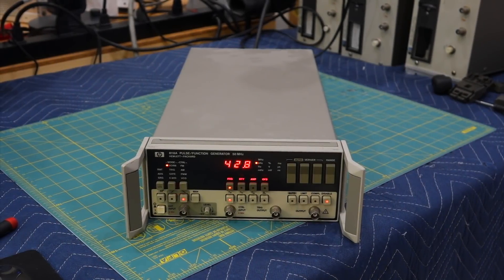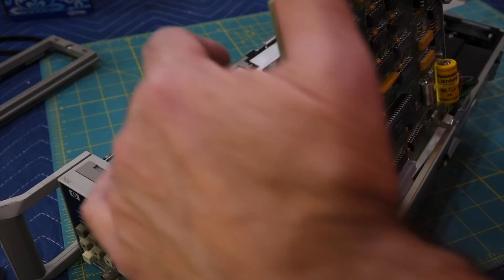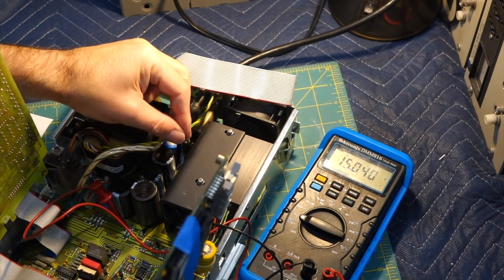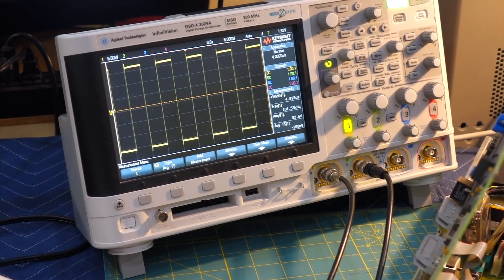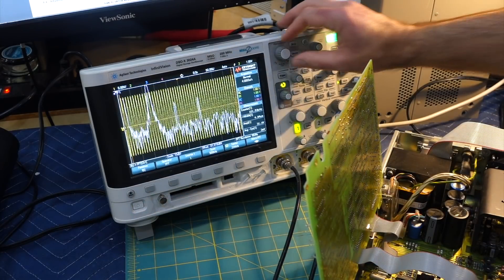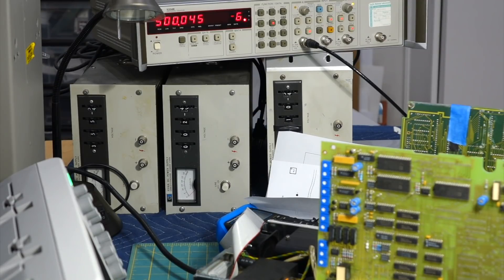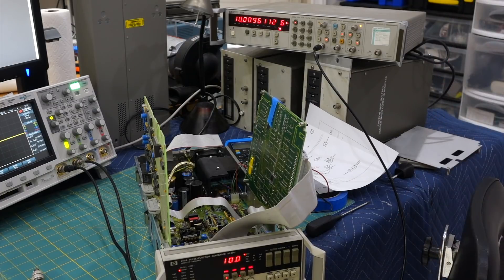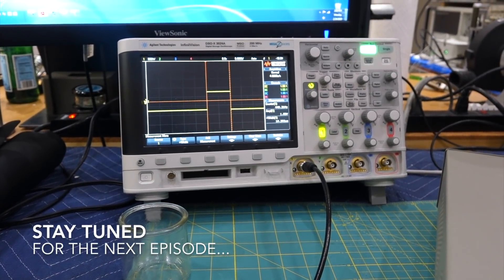HP 8116A Pulse/Function Generator Calibration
I needed to calibrate my HP 8116A for one of the upcoming videos. So you get a little trip inside this popular instrument, and I learn a thing or two in the process. It's a relatively recent instrument (1994), at least by my collection standards, and sort of middle of the range, so the electronic magic factor is moderate. But that makes for a relaxing video that's not too hard on the noggin and hopefully will help people that have the same instrument, or are considering acquiring one.